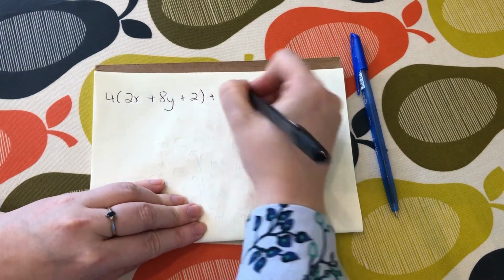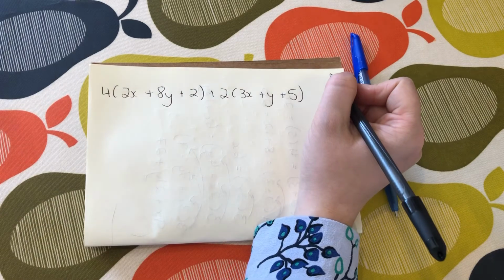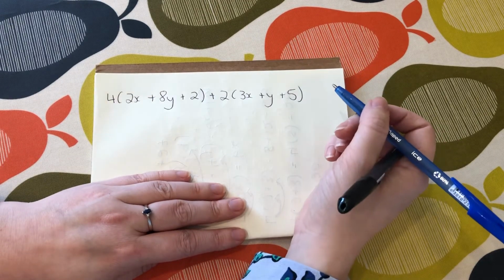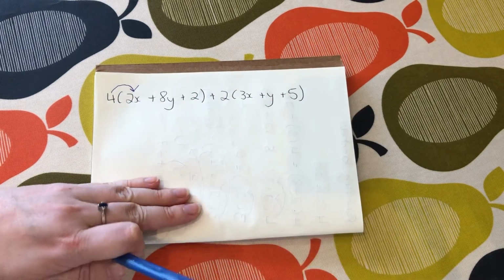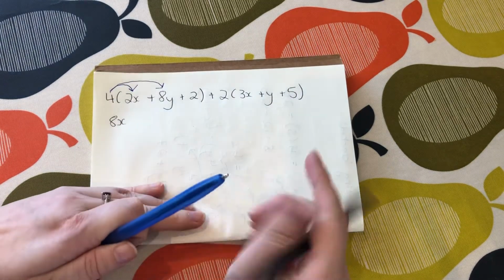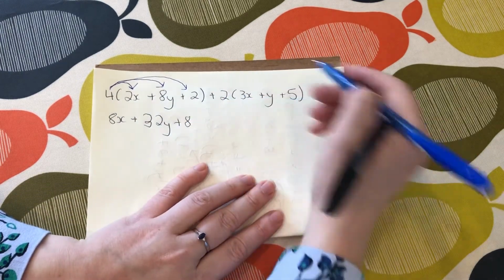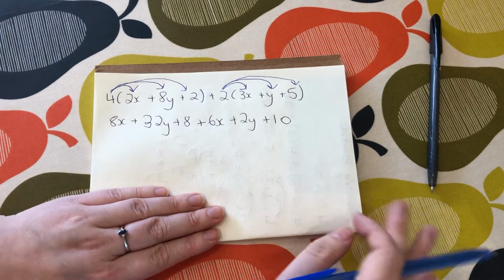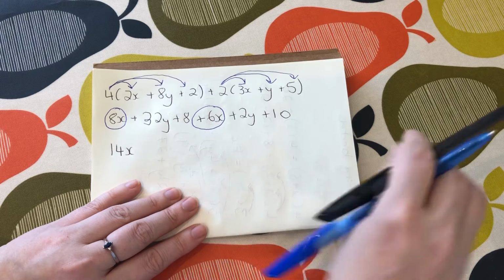Removing brackets Algebra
Junior cert/Cycle basic Algebra multiplication